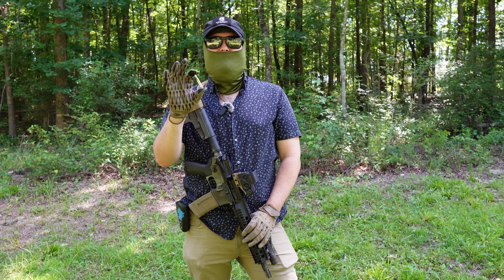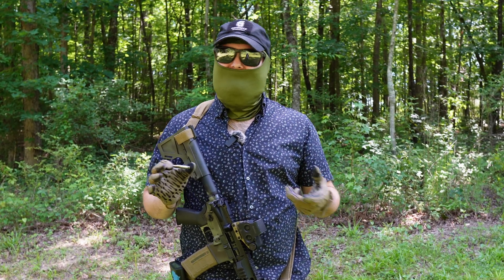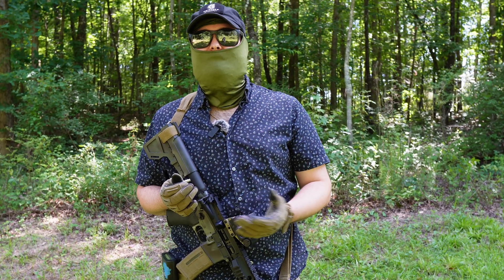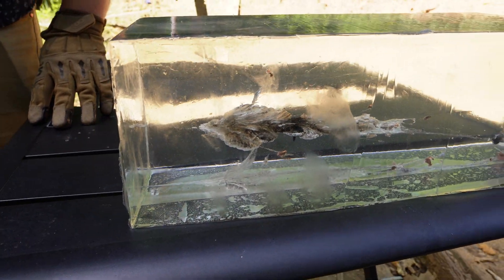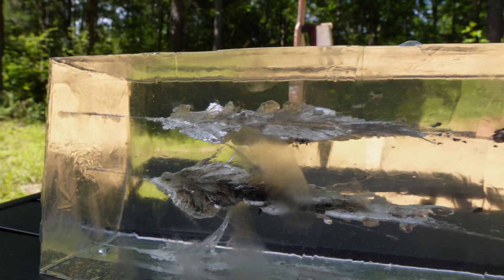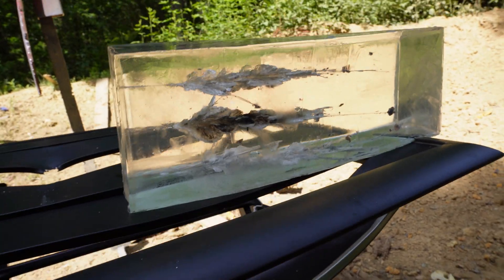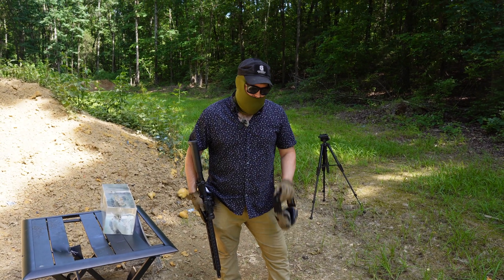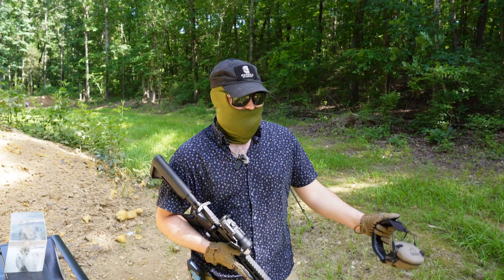New Hybrid Ammo AAC 77gr otm Shell Shock / Ballistics Gel Testing.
Shooting and testing ballistics gel with one of the newest offerings from AAC, their 77 gr otm rounds loaded into Shell Shock's casing. As well as an in-depth discussion of what the future of commercial ammunition looks  like. This ammo benefits greatly from the modern design of the Shell Shock case. Boasting specifications such as 50% lighter than traditional brass case ammo. As well as utilizing a steel and nickel alloy that allow for much longer life span for reloading. While additionally providing new possibilities of much higher pressure tolerances. Are rounds like this the future of ammunition? You tell me

0:00 Intro
1:53 Discussion
6:20 Gel test
9:50 Final thoughts